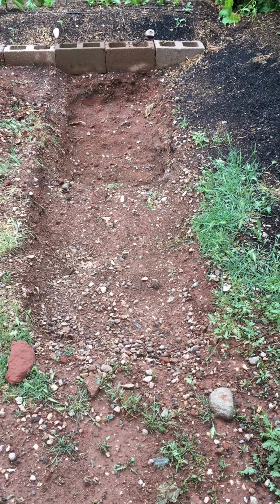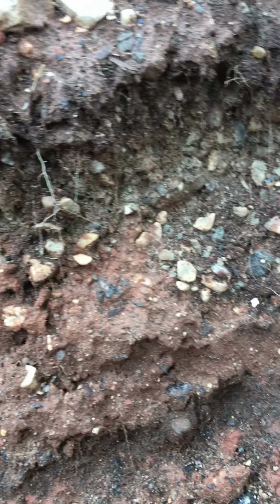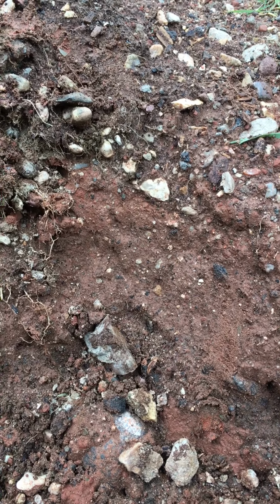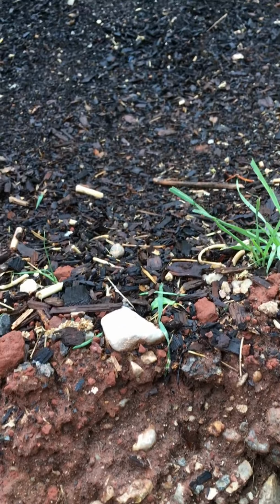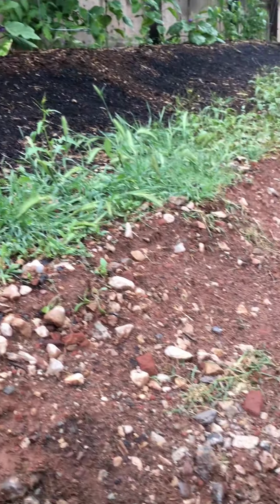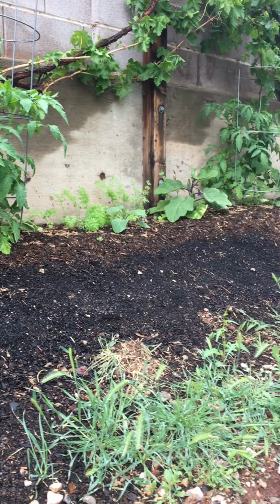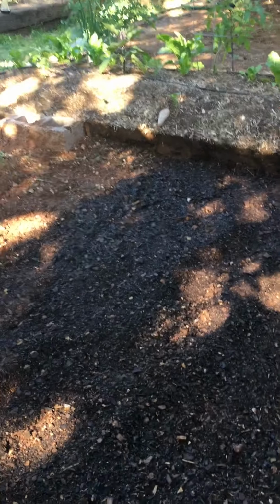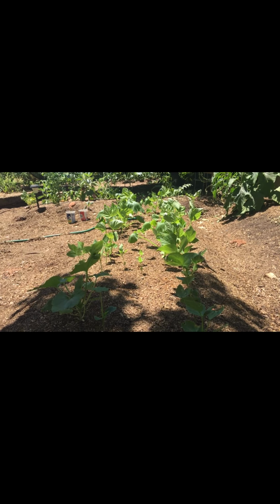Creating a Garden Bed on Rocky Terrain #2, garden work soundscape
Want to build a garden bed in a hard-packed, rocky area of your desert backyard? Don't want to build with borders, such as wood, cinderblock, or corrugated metal?

Consider digging down, sifting out rocks, and amending native soil with organic matter, creating good soil health for future roots to navigate underground. Then build up the soil a few inches above ground level.

The approach:
1. Dig a trench 2. Try not to break any pipes and make your spouse have to repair them 3. Add organic matter, such as compost or leaf mulch to your trench 4. Return native soil to your bed, sifting out all those rocks as you go 5. Dampen that lower level with hose water 6. Add a layer of cardboard to suppress weed seeds from germinating 7. Pile up compost and garden soil 8. Plant in your beautiful new bed

Desert Gardening requires us to build up our soil's health in one way or another. Here is one solution among many to adding a new garden bed in rocky terrain.

Sit back and watch this solution in action. Listen to the sounds of gardening work. Decide if this might work in your garden space.